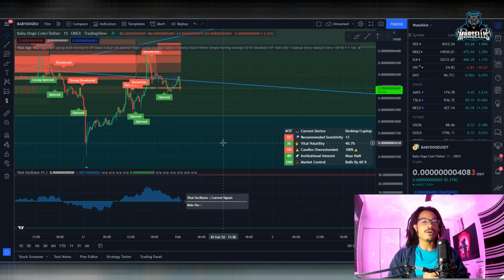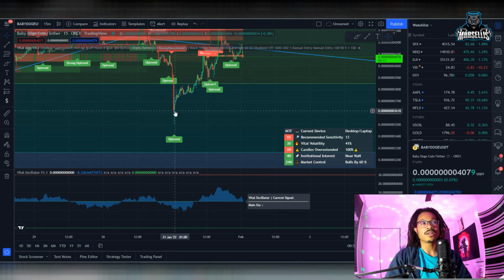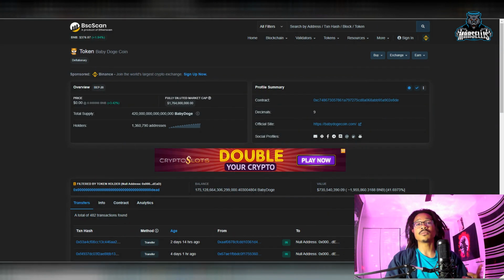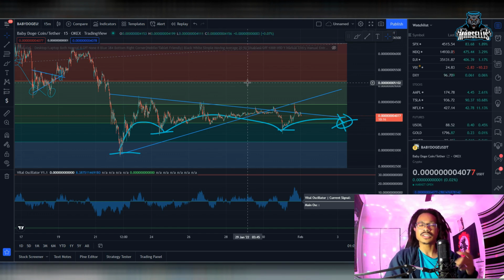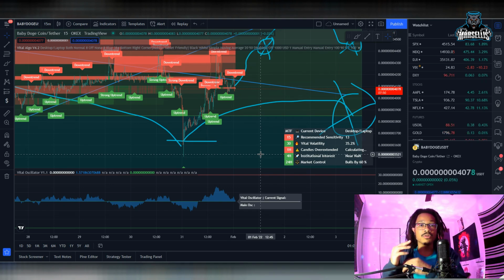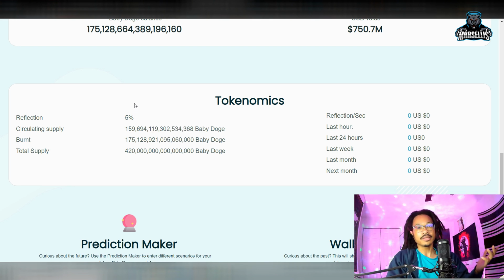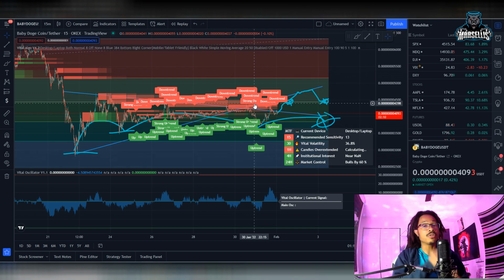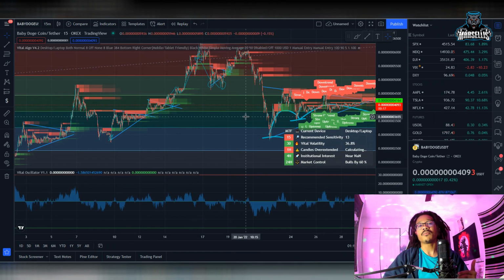BABY DOGE SETTING UP ANOTHER PUMP SOON? BABY DOGE COIN TECHNICAL ANALYSIS 📈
✅✅FOLLOW MARSELLIS✅✅